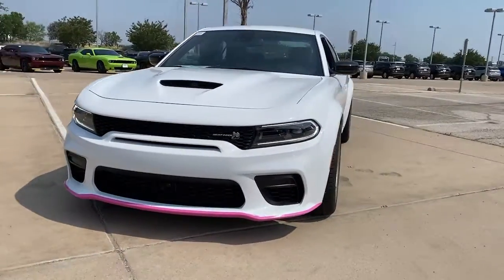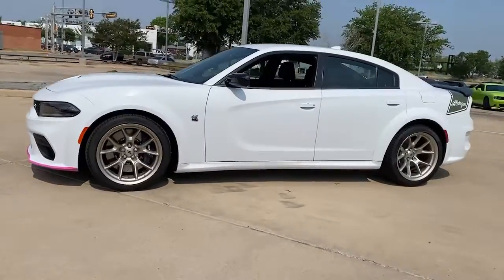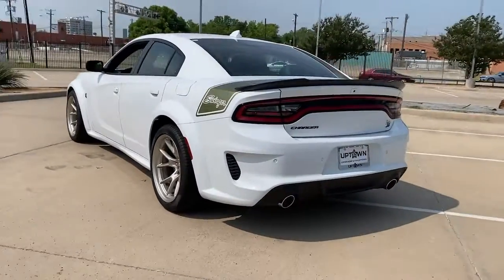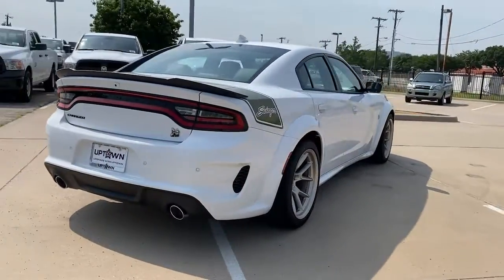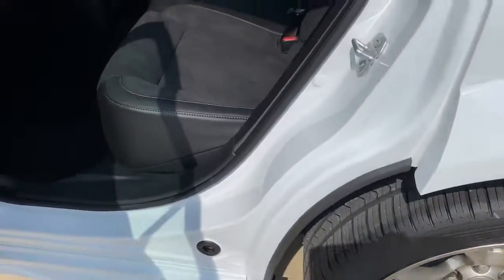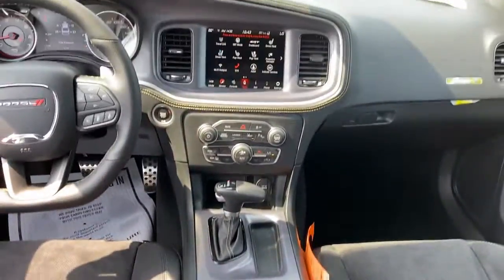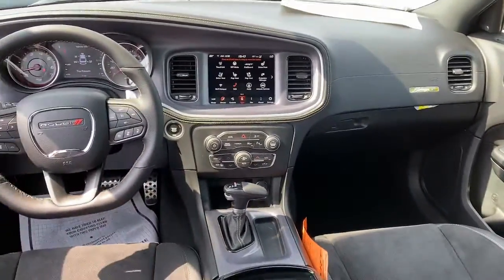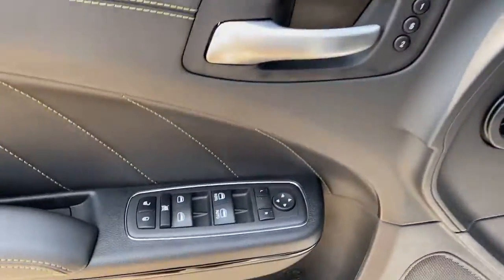2023 Dodge Charger Dallas TX PH529749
2023 Dodge Charger R/T Scat Pack - Stock#: PH529749

Uptown CDJR
2800 W Mockingbird Lane

2023 Dodge Charger R/T Scat Pack W5x9 Cloth. RWD 8-Speed Automatic SRT HEMI 6.4L V8 MDSbrbr AT UPTOWN OUR DIFFERENCE IS IN OUR PEOPLE AND PRINCIPLES. Our mission is to provide an exceptional Total Ownership Experience through integrity accountability and a passionate commitment to client service. To us this means doing what is right the first time following through with what we promise and delivering on our commitments to you our client. At UPTOWN we use real-time Internet price comparisons to constantly adjust prices to provide our clients the best price possible. Our vehicles are value priced and move quickly and We do not mark them up to mark them down. Our entire team at UPTOWN Chrysler Dodge Jeep Ram FIAT is committed to helping you find the vehicle that is right for you your lifestyle and your family. brbr This vehicle has many great features but we understand that you still may have questions. Be sure to call us to confirm availability and to schedule a hassle free test drive! We are located at: 2800 Mockingbird Ln Dallas TX 75235 at the south entrance of Love Field.